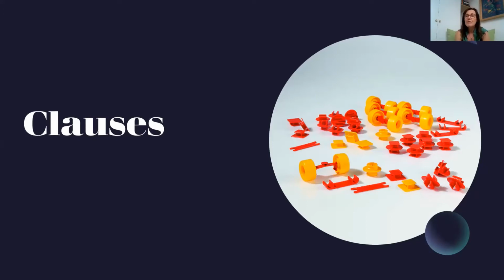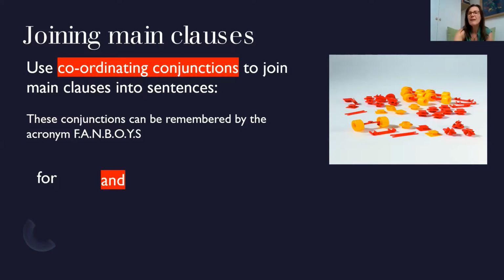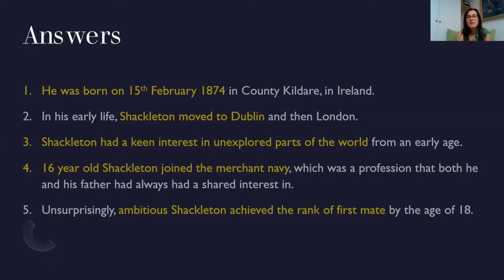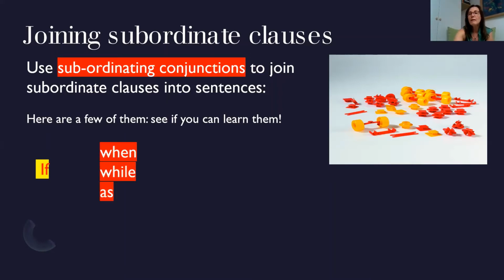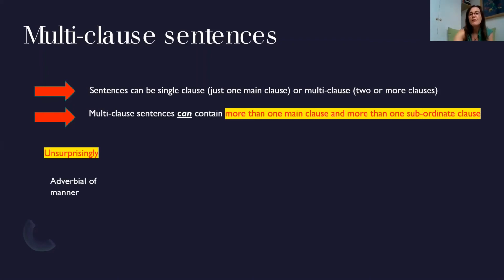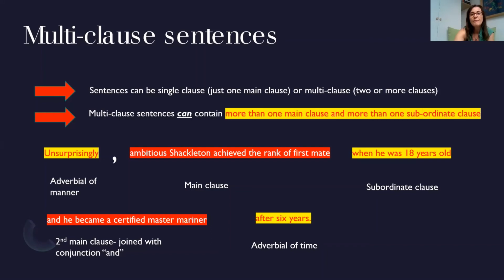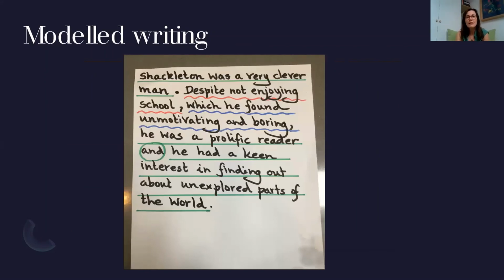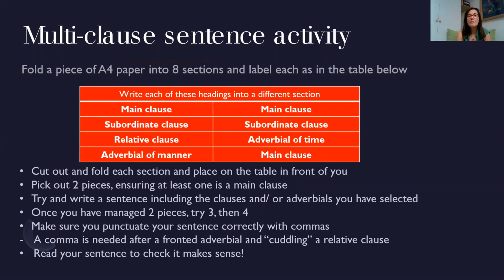Clauses and sentences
Mrs Parry explains main, subordinate and relative clauses and models how to build a multi-clause sentence.